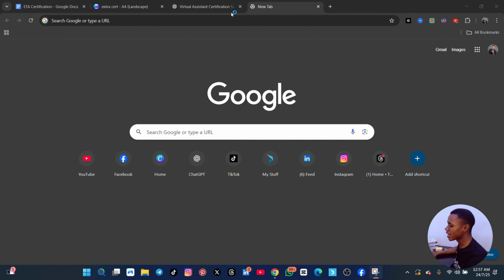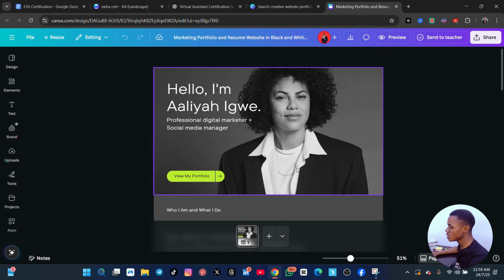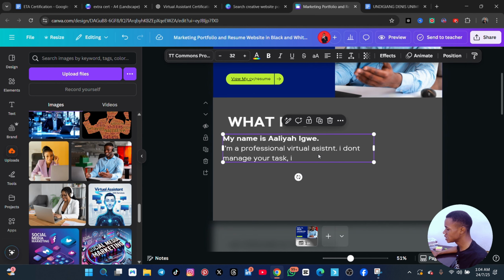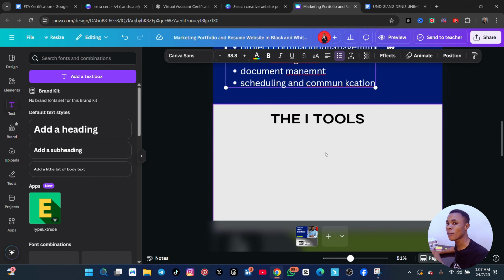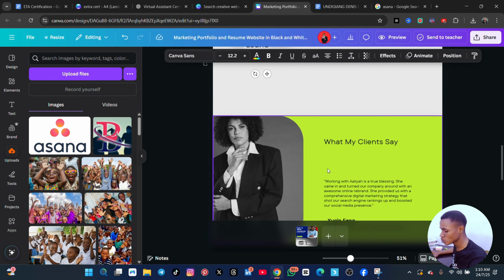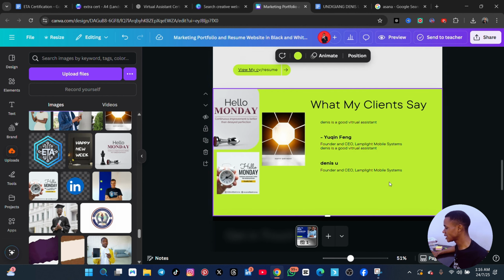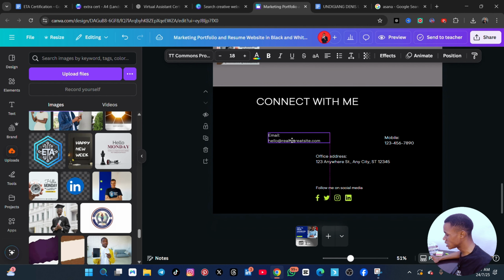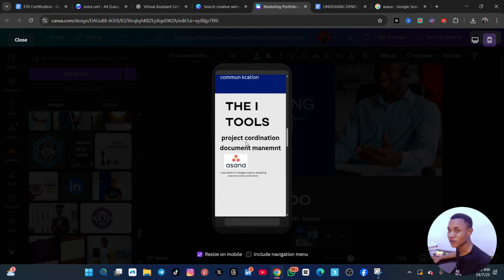THE VIRTUAL ASSISTANT PORTFOLIO THAT WILL GET YOU HIRED (FREE WITH CANVA)